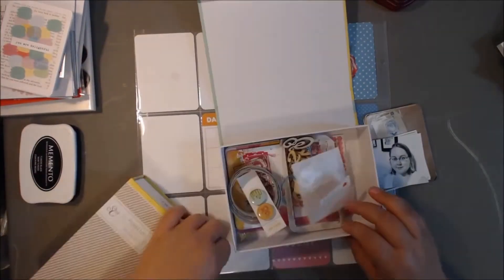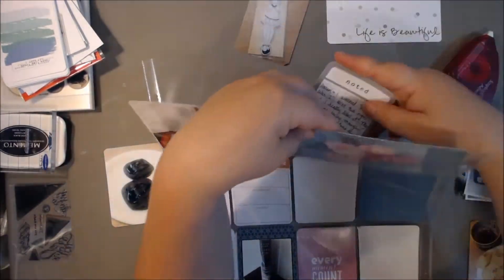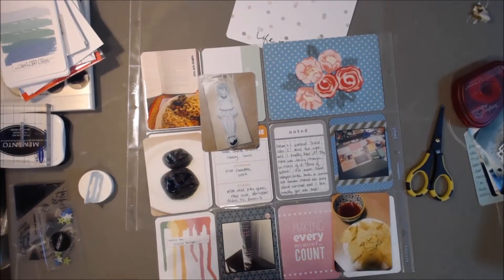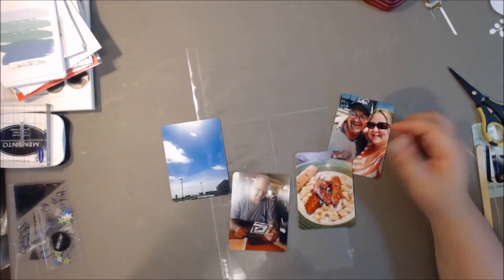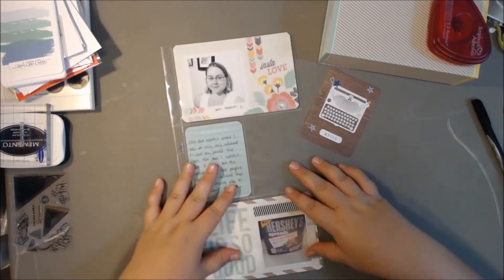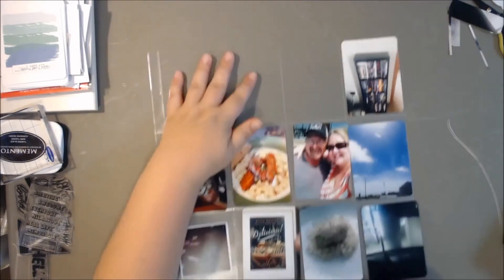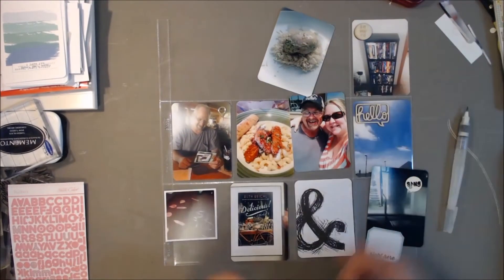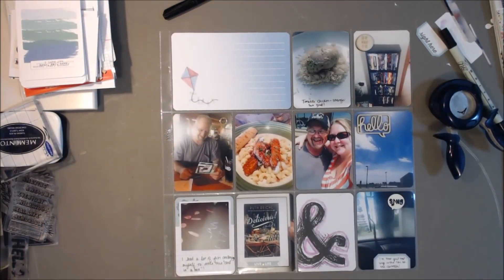Project Life Week 25